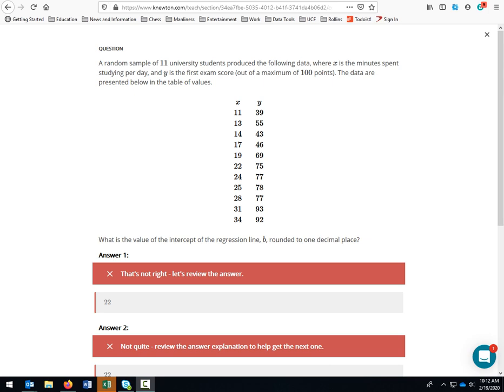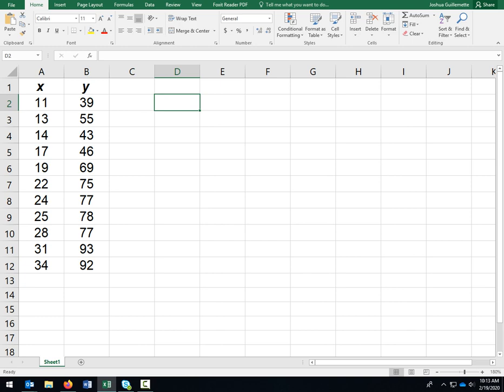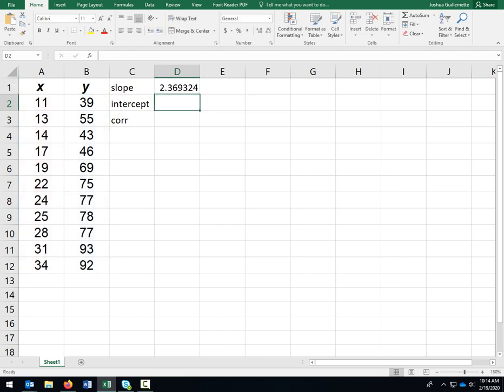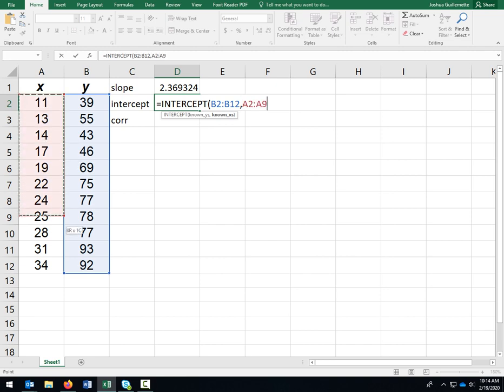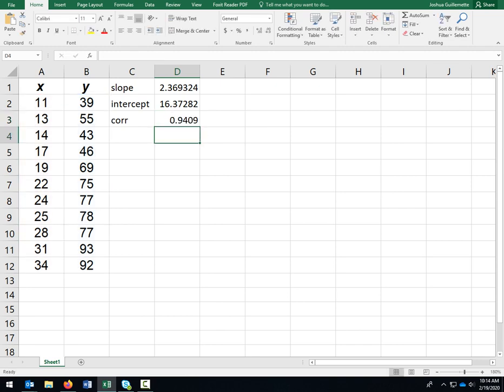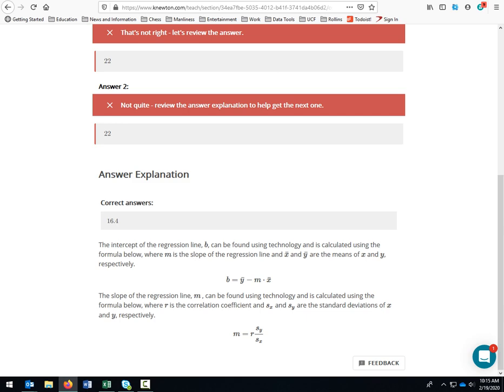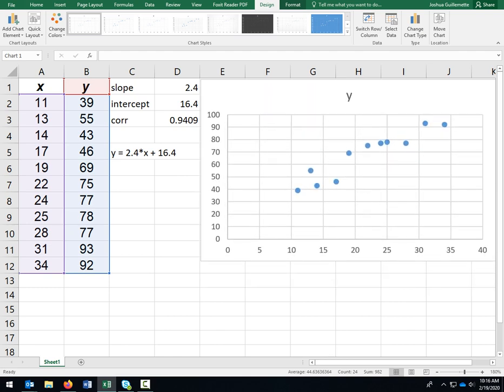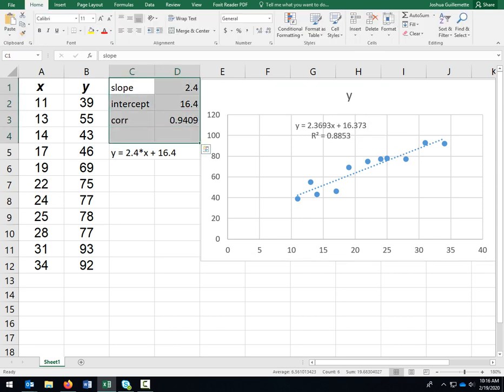Linear Regression with Excel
In this video I use an example from a student's homework to demonstrate how to find the line of best fit using Excel. I show it using the built in functions first and then using the "add trendline" from a graph.

No notes needed for this video.